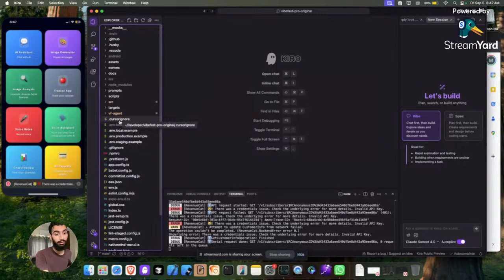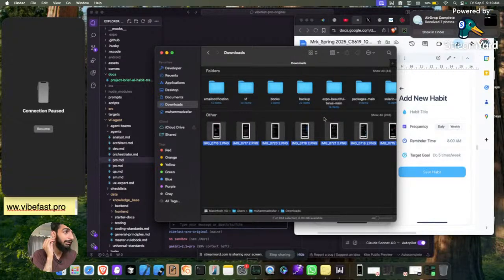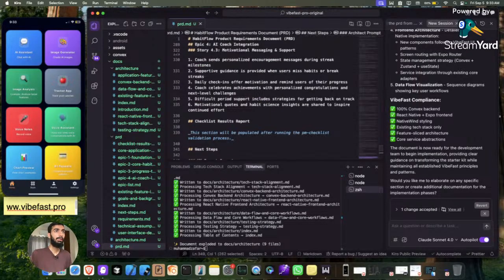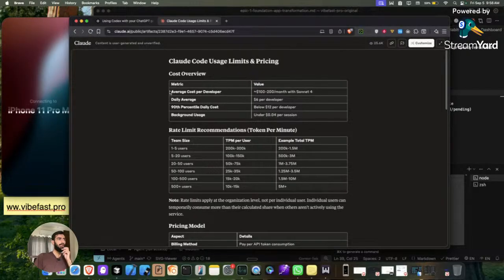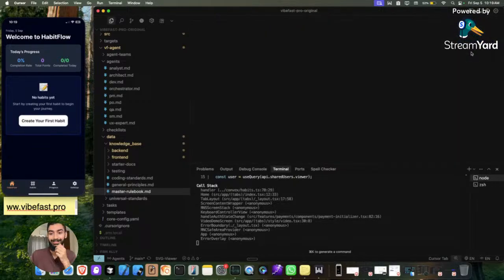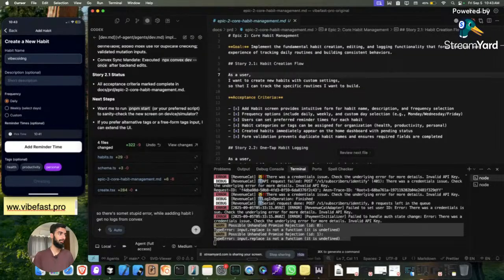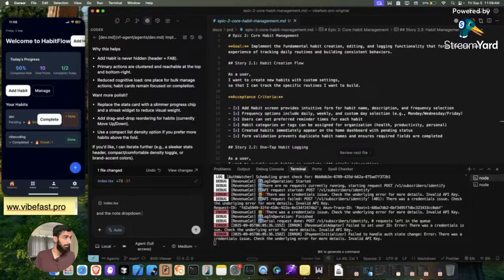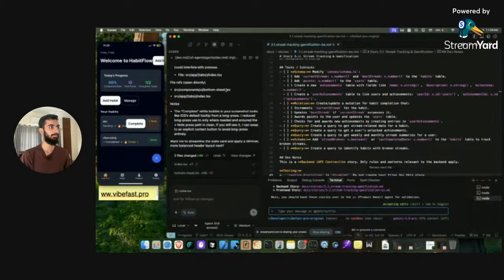Day 1 - VibeCoding Idea to Appstore 5 Apps - LIVE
Vibecoding an app, from idea to appstore in 2 days using my AI starter kit. Check it out (get pre-launch discount)